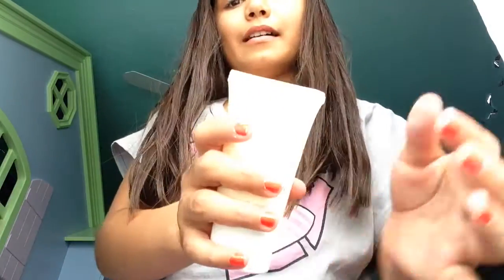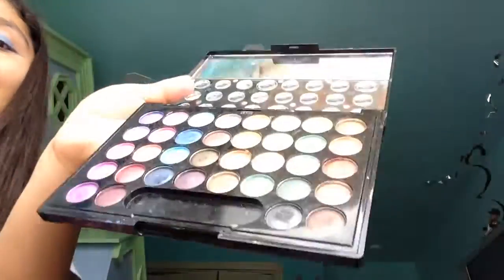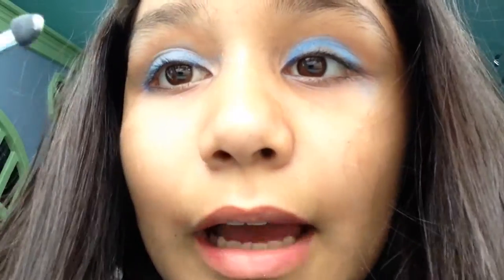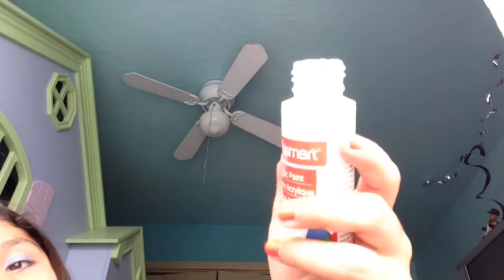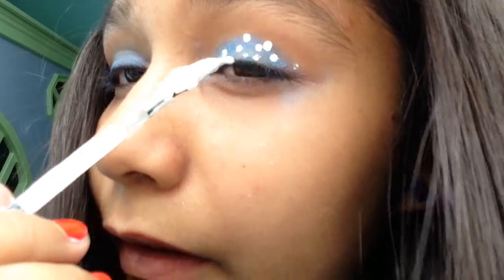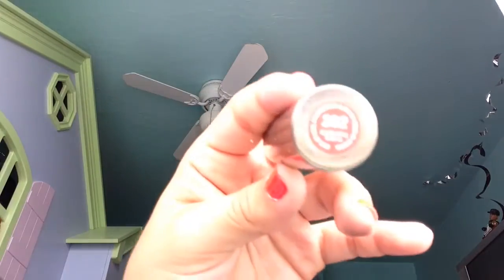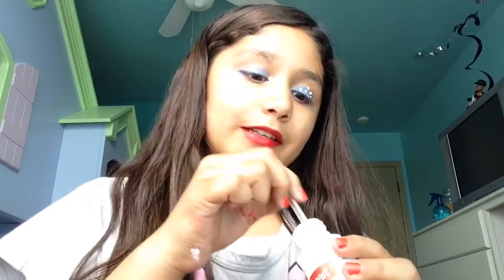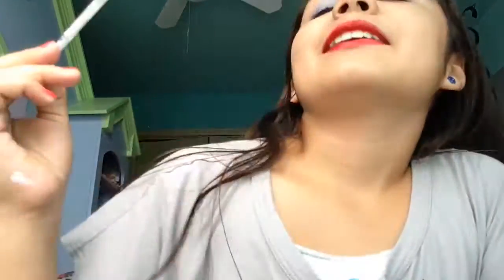Crazy 4th of July makeup tutorial | InfiniBerry